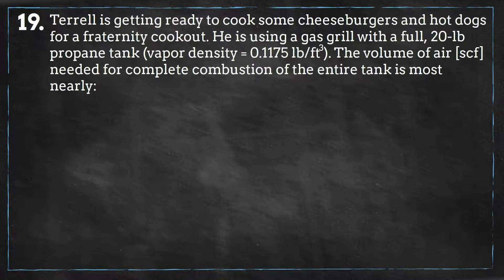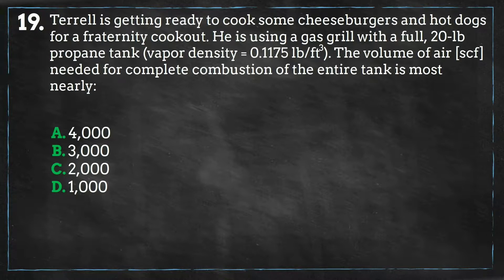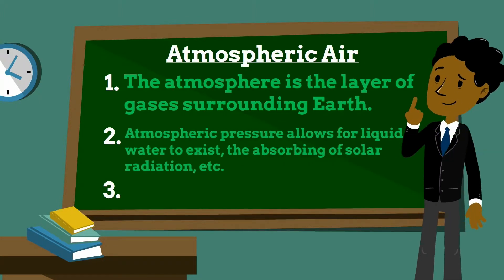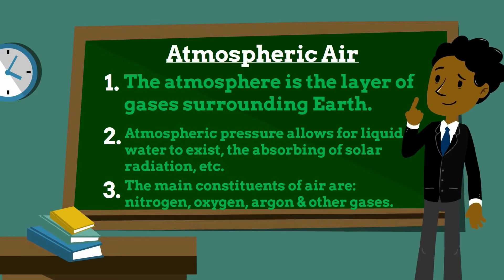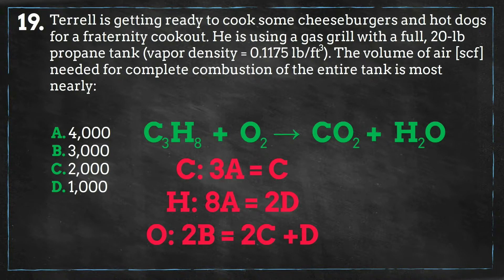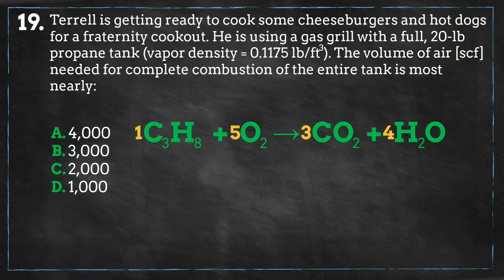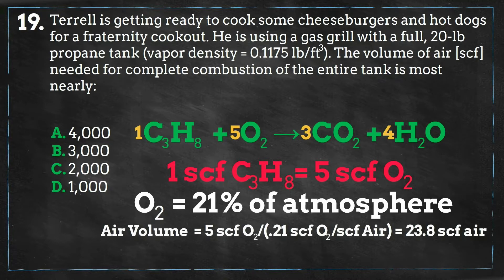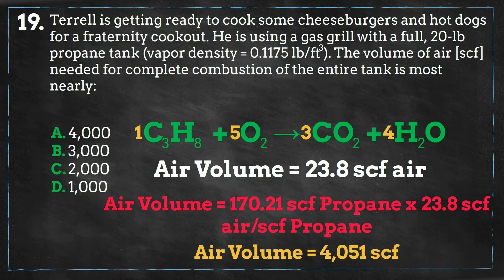Completing Combustion - Episode 19 (Air Pollution Engineering ) | 52 PE Exam Problems in 52 Weeks